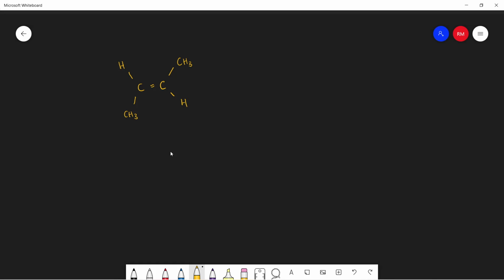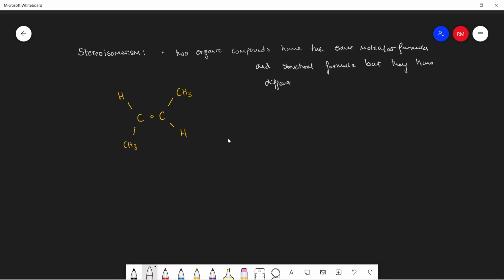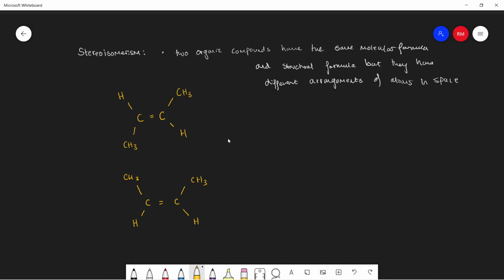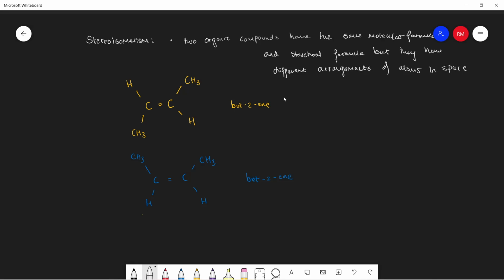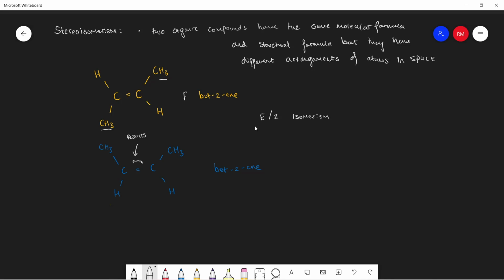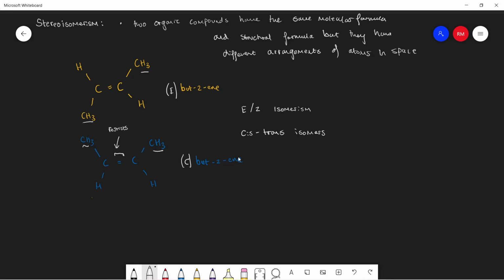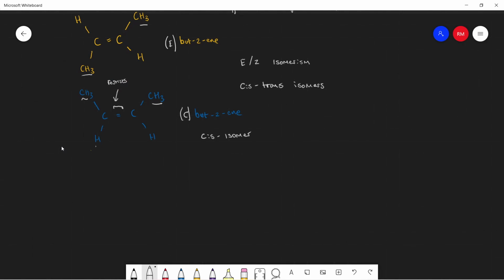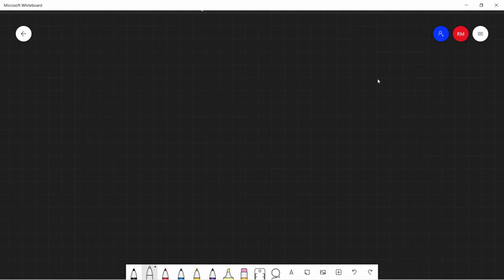Stereoisomerism - E/Z and Cis-Trans alkenes IUPAC Naming System Part 1 | Organic Chemistry A-Level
We hope you guys now know a little bit into the naming system for stereoisomers, sorry I had to cover the video short, the second part will be up soon!

Our online website is coming soon.